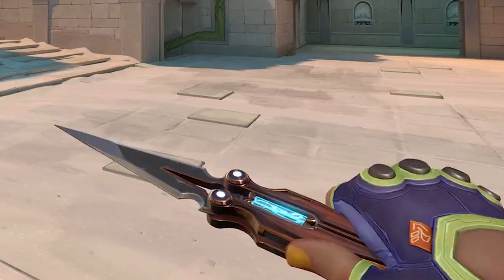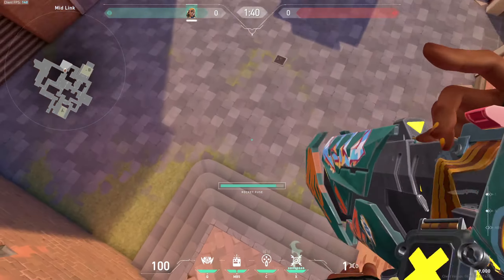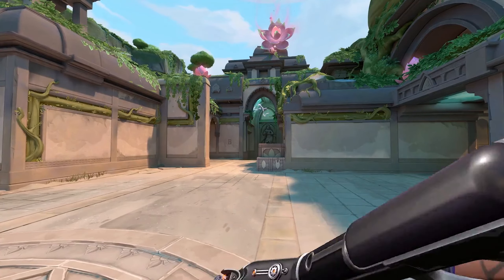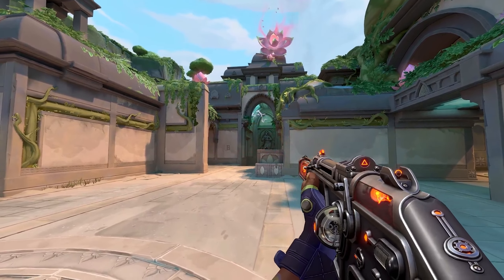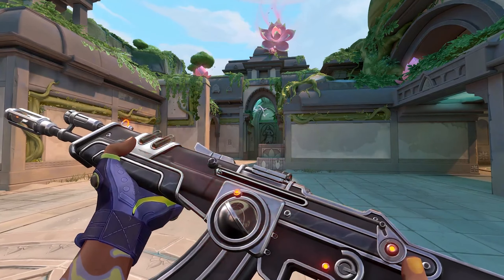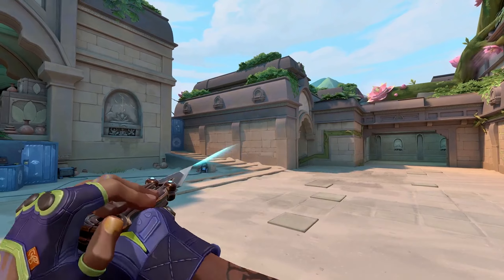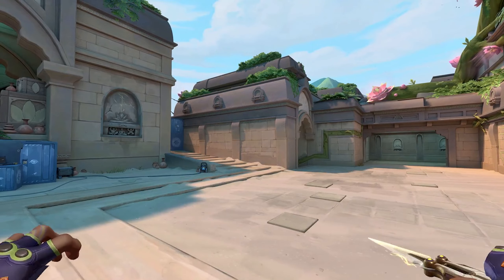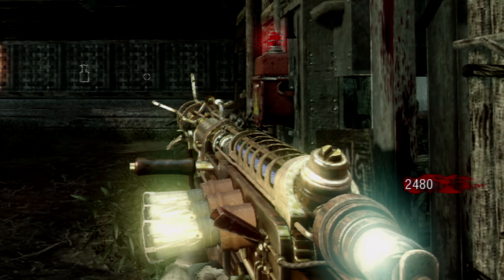The NEW BEST Butterfly Knife in Valorant!!? (Magepunk 3.0 Bundle!)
What do you think of the new melee and guns!? I personally think the Variants really carry this skinline this time around especially since i absolutely do not like magepunk 1.0 and 2.0, think this is a major upgrade and wish they did better with the 1.0 and 2.0 but at least we get the nicest with the phantom and vandal, including this new knife as well!